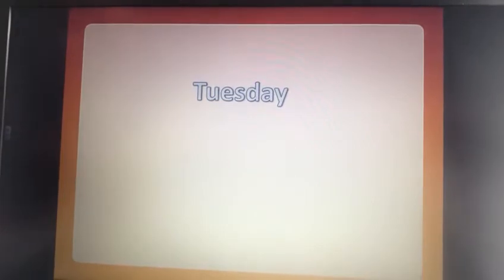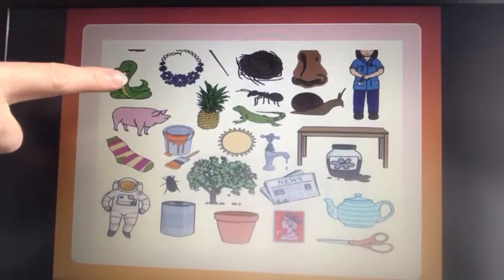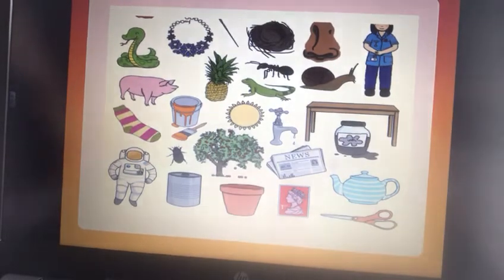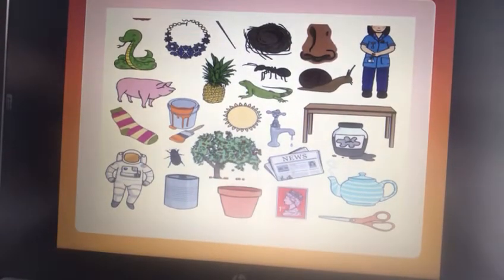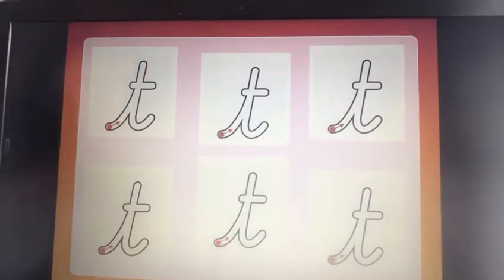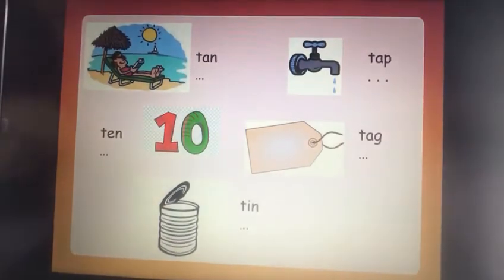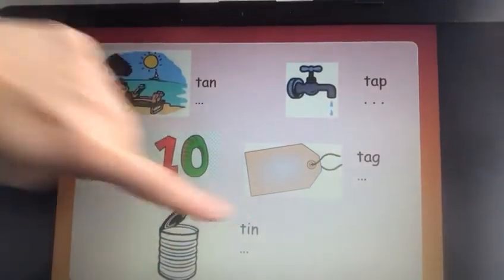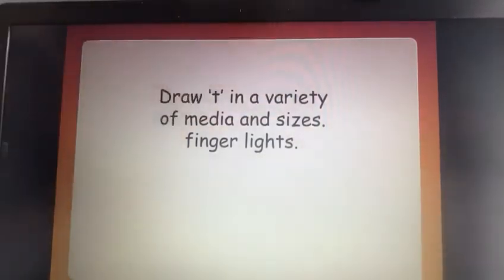Wk 3 (N) Tuesday ‘t’ sound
Join Miss Holmes for Nursery Phonics. An introduction to the ‘t’ sound.

Enjoy and keep smiling ☺️